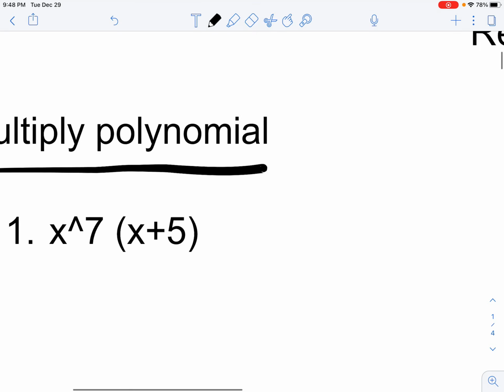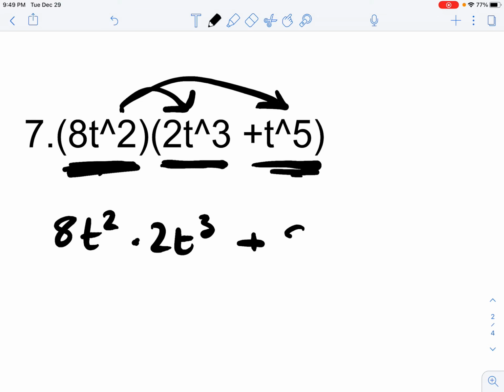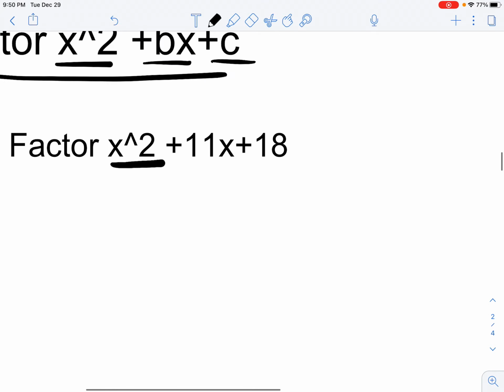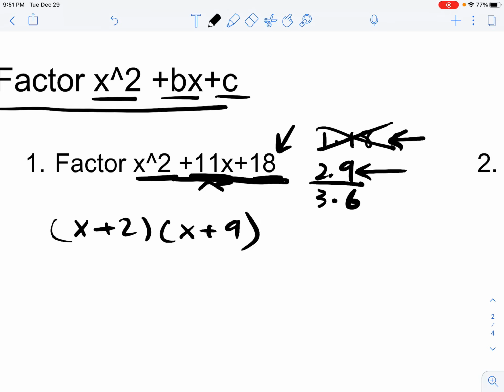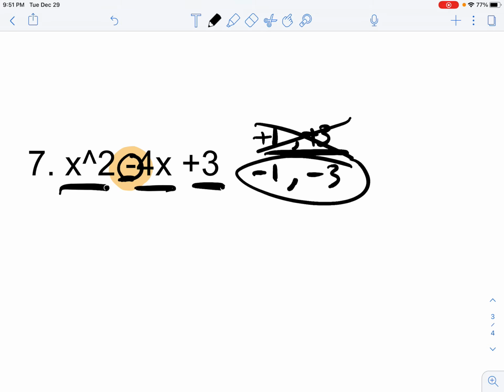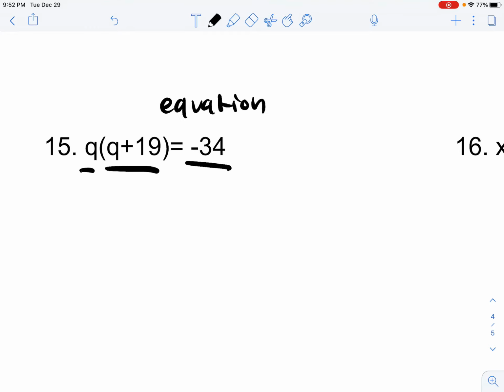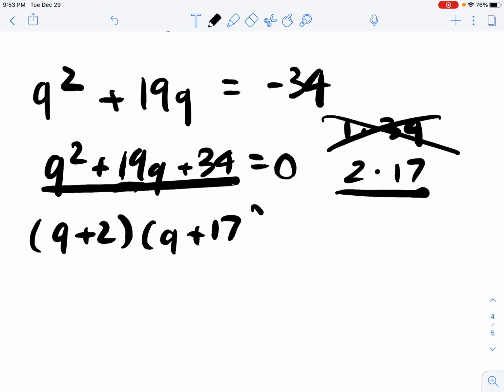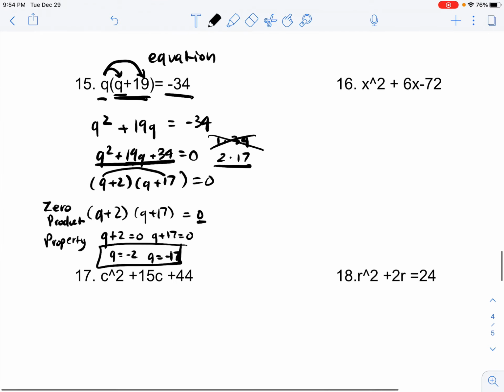7th Grade Math | Lesson 20 #3